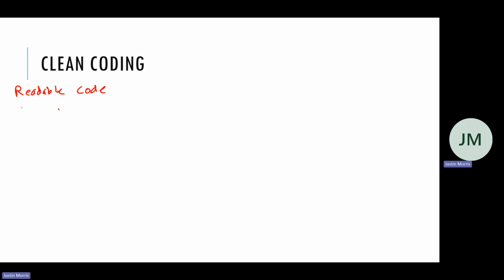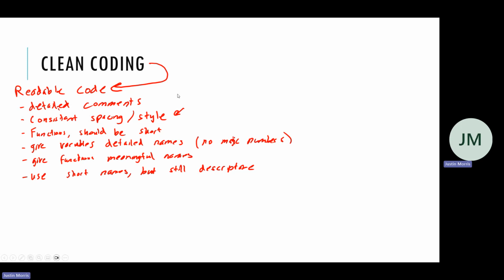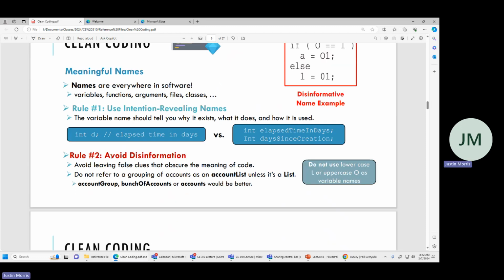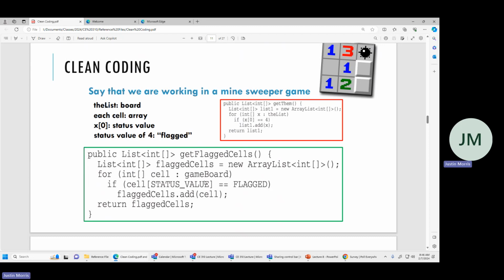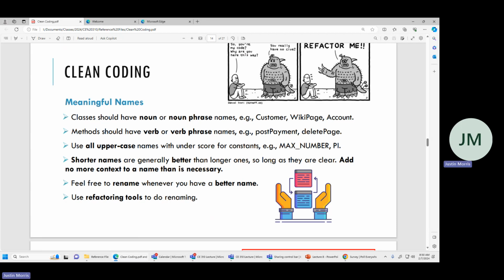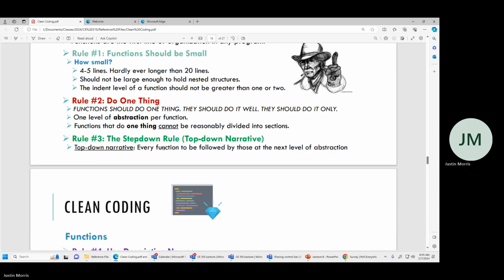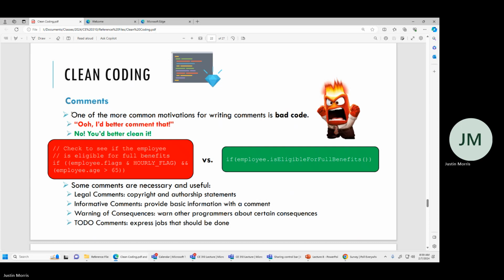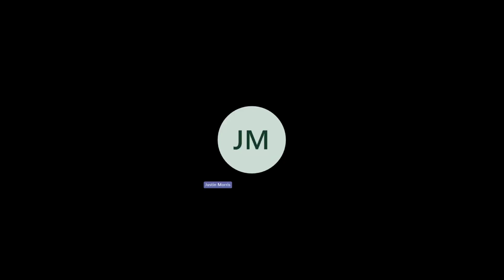CE 310 Lecture 8